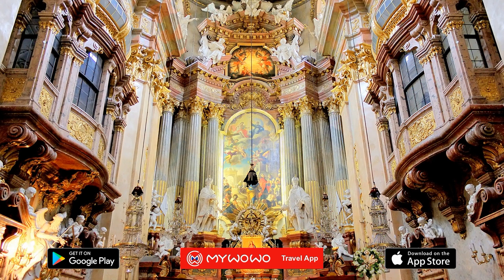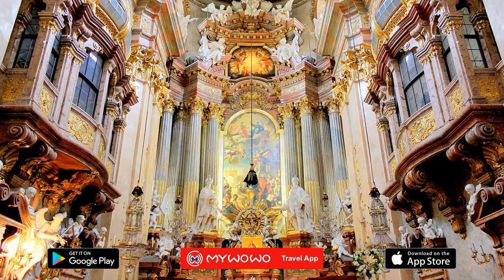Saint Peter's – Interior – Conclusion – Rome – Audio Guide – MyWoWo Travel App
After having renovated the area of the high altar with the baldachin, Bernini placed the spectacular Chair of Saint Peter at the end of the basilica's long, central viewpoint. The "chair" is the ancient wood and ivory throne that you can see surrounded by rejoicing saints and angels. A symbol of the Pope's authority, the chair seems to be suspended in mid-air, held up by the statues of the four Doctors of the Church. Notice also the dove in the middle of the oval window above it: this is the symbol of the Holy Spirit, set among clouds, angels, and rays of stucco and golden bronze.
But that's not all: Bernini created two more scenographic sculptures for the basilica. The first is in the atrium and is the statue of Emperor Constantine, and in the left transverse arm you can see the Tomb of Pope Alexander VII. In this last work Bernini once again took advantage of the effect different colors and materials can create, bending the red marble to simulate the folds of rich fabric.
Bernini was helped by numerous assistants in all the works for San Pietro: the construction site was practically a style gym where all the main sculptors and architects of the Roman Baroque period "worked out".
Your tour of the basilica continues with the Tesoro, or Treasure, near the sacristy, where you can admire liturgical objects, historical memorabilia, and artwork. It's probably not as rich a treasure as you'd expect, but keep in mind that the German mercenary soldiers took it all in the famous invasion of Rome in 1527. I'd like to point out two sculpture masterpieces that were made over a thousand years apart: the Sarcophagus of Giunio Basso in marble from the 4th century AD with scenes of Christ's life, and the Tomb of Sixtus IV (the pope who had the Sistine Chapel built) in gilded bronze, by Antonio del Pollaiolo…